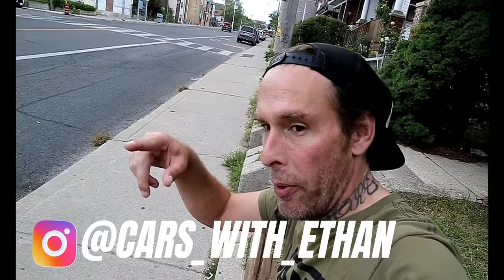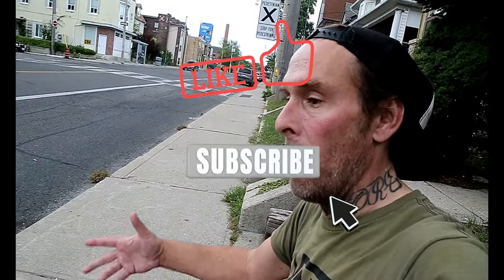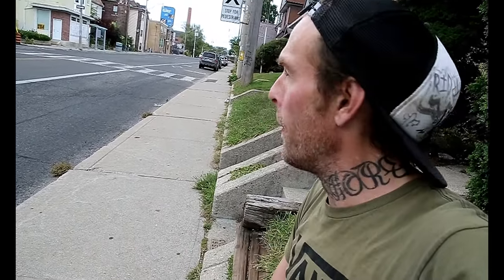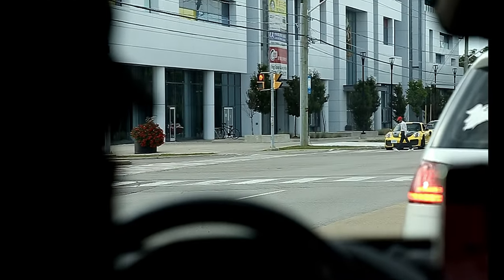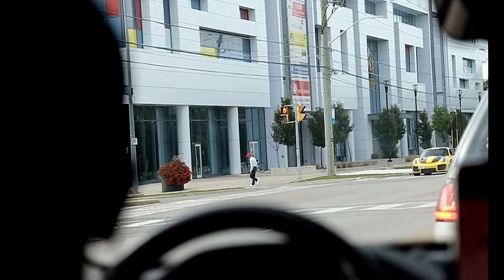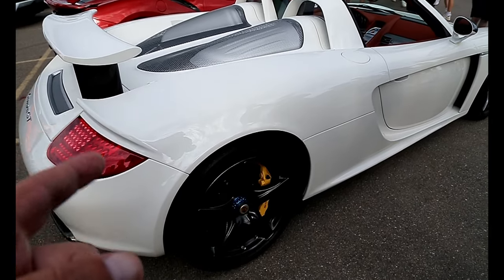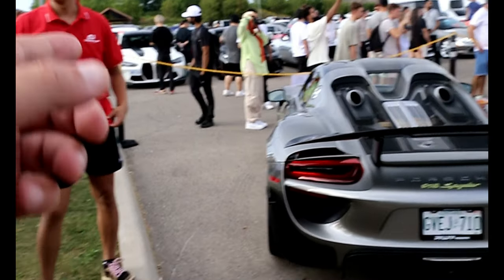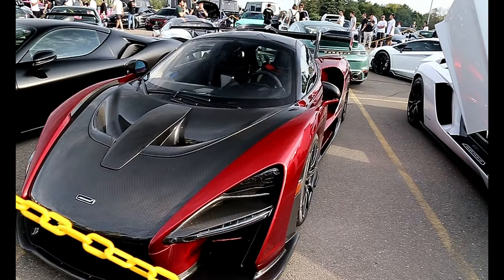A RARE MULTI MILLION $ 1 OF 4 IN THE WORLD ALL WHITE CARRERA GT WITH CARBON WHEELS SHUTS DOWN EVENT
hypercar car supercars PLEASE, LIKE, SHARE, & SUBSCRIBE When friend of the channel brings his ULTRA rare 1 of 4 in the world all white Carrera GT with carbon wheels, then a volcano red McLaren Senna & many more JDM & Supercars . LINKS BELOW TO ALL INSTAGRAMS
TORONTOMESSANGER.COM